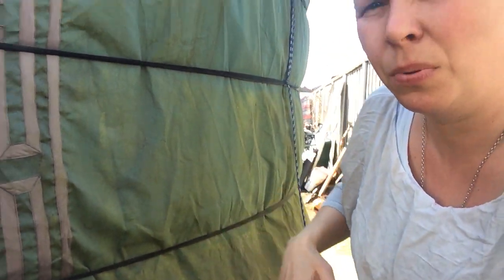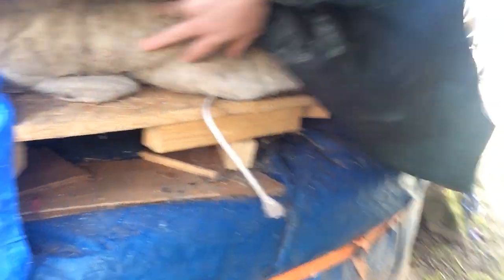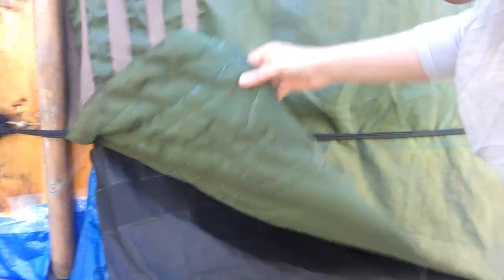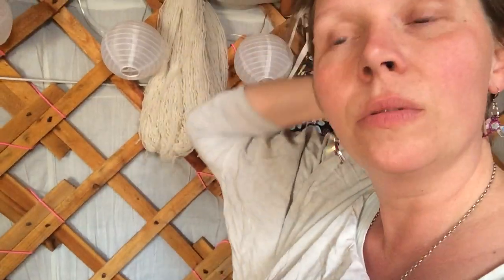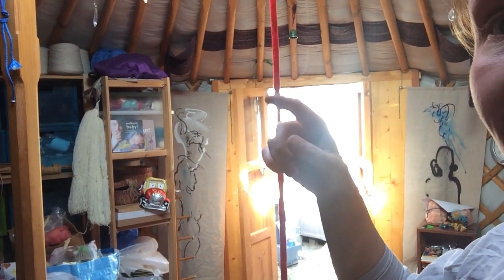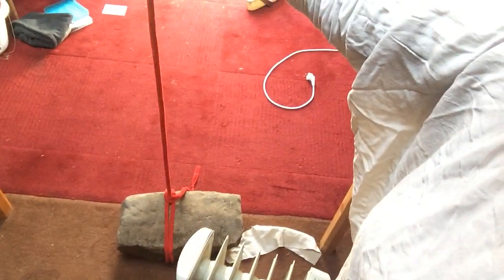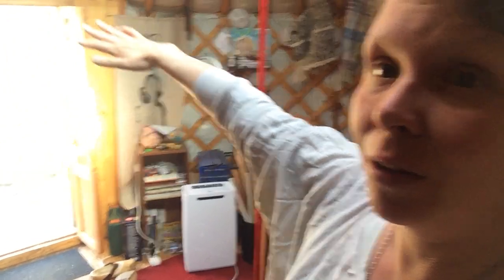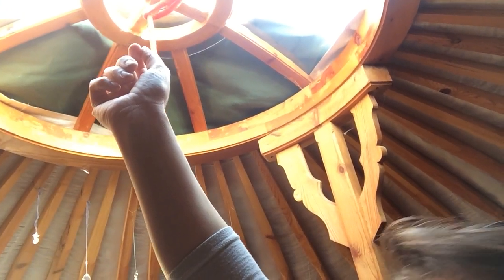Pimmie's Projects: Lets talk about yurts, baby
How do I keep a Mongolian yurt, that is made for a dry climate, happy and healthy in wet and damp Holland?